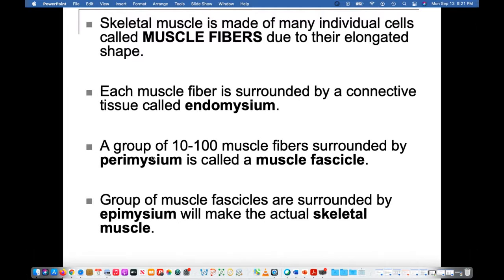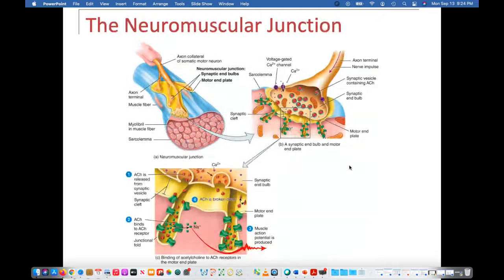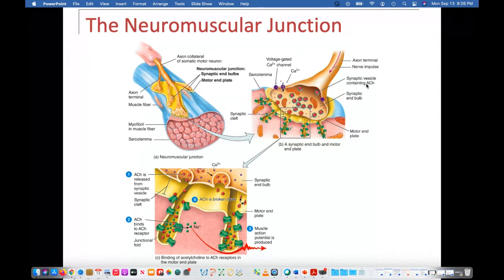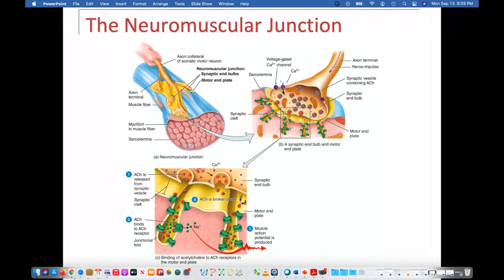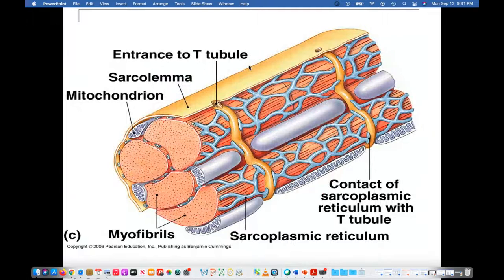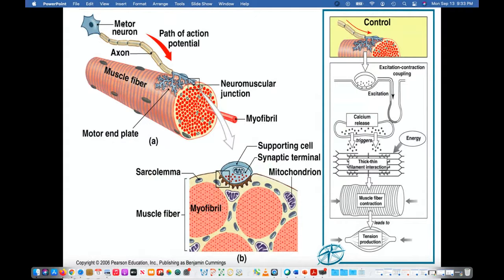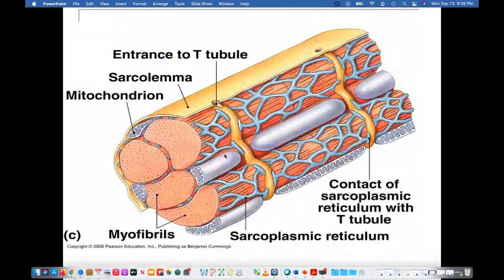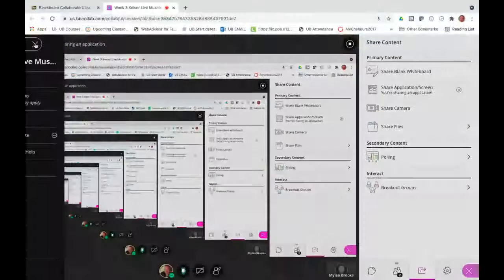Muscles NMJ NeuroMuscular Junction